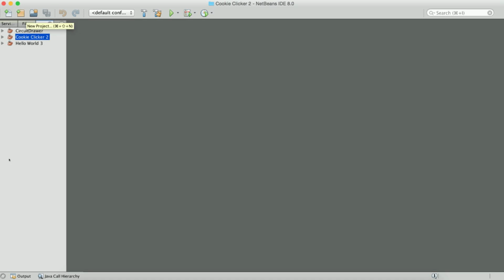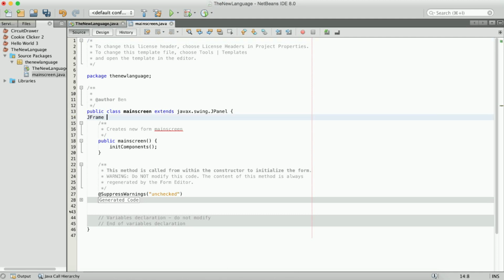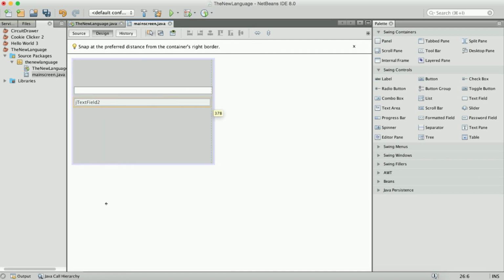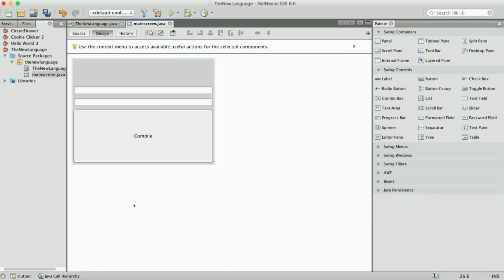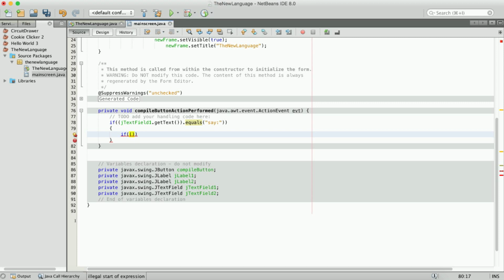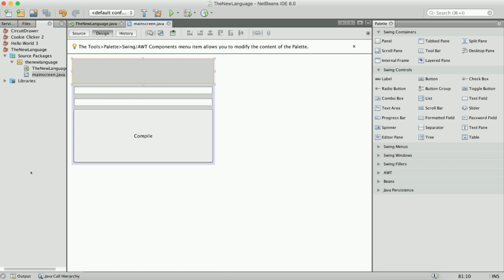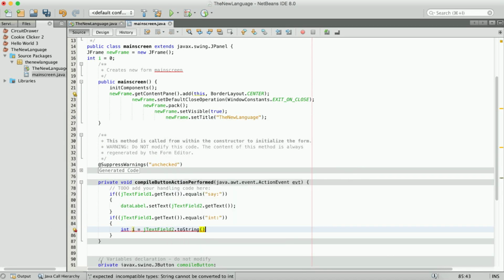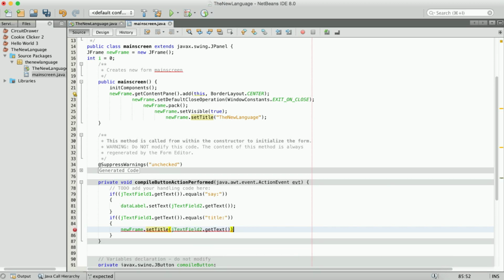Java Tutorial - Make your own Basic Language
Today I will show you how to make your own simple programming language!

Here is the JFrame code:
newFrame.getContentPane().add(this, BorderLayout.CENTER);
        newFrame.setDefaultCloseOperation(WindowConstants.EXIT_ON_CLOSE);
        newFrame.pack();
        newFrame.setVisible(true);

        newFrame.setTitle("");